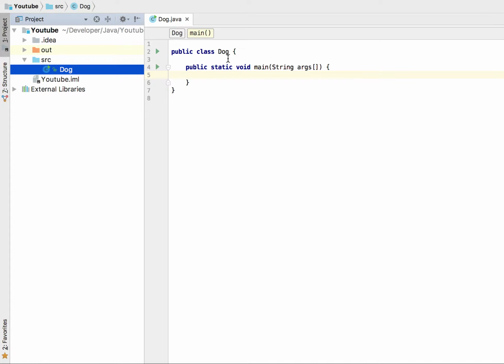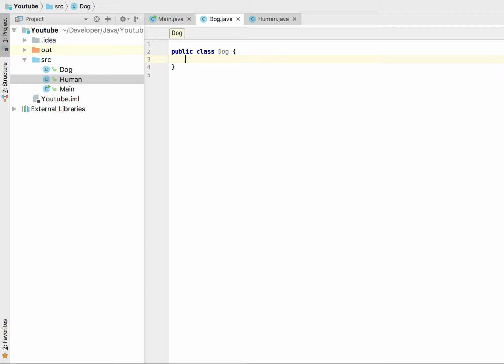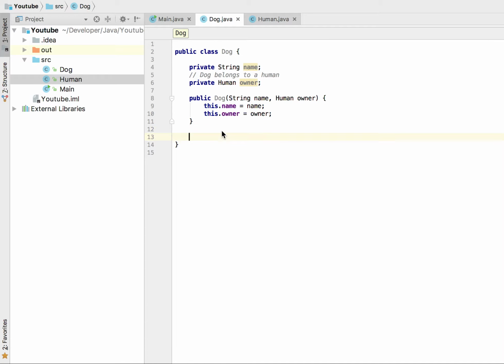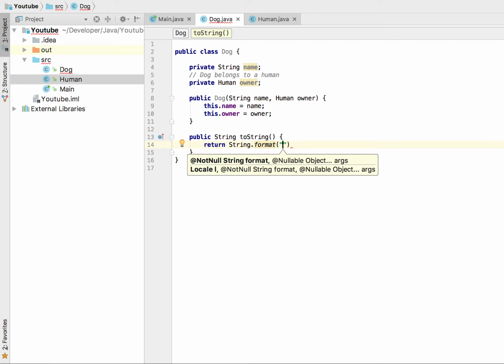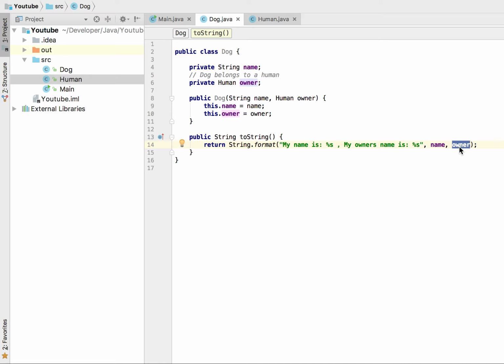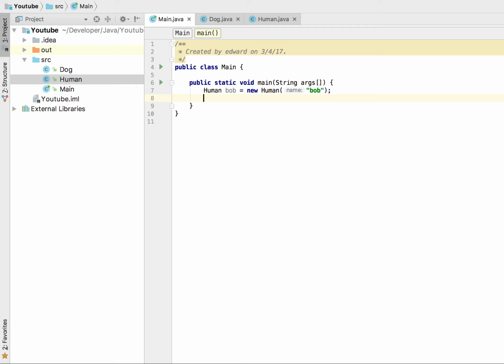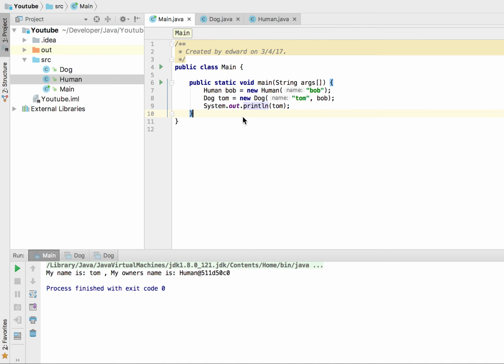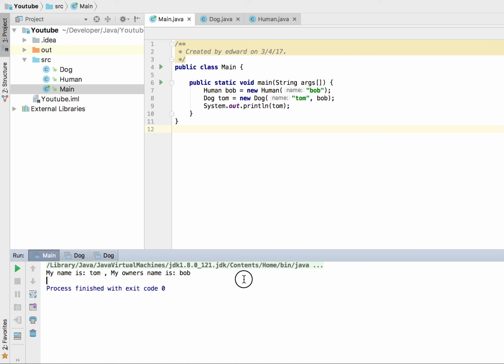Java Programming Tutorial - Composition (Refer to objects in your classes)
Welcome to another video in my tutorial series for JAVA for beginners. Today we will be learning compositions (Refer to objects in your classes)